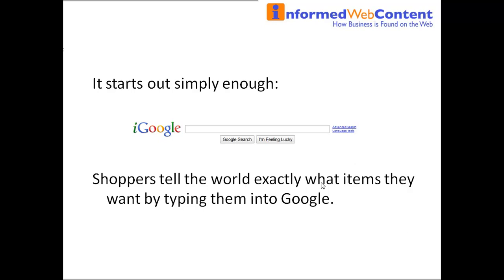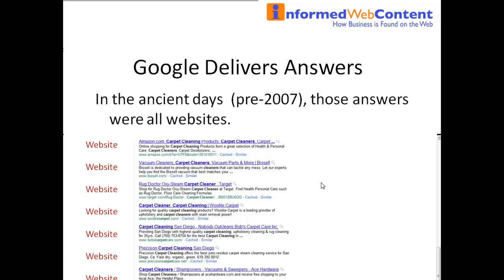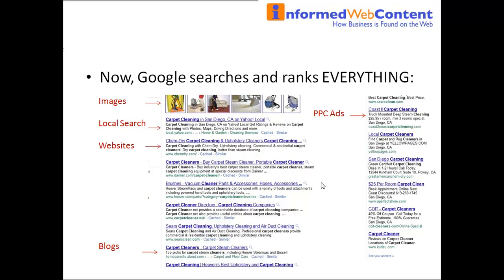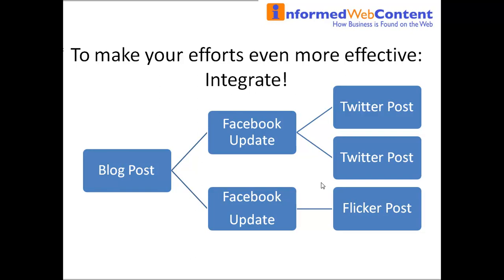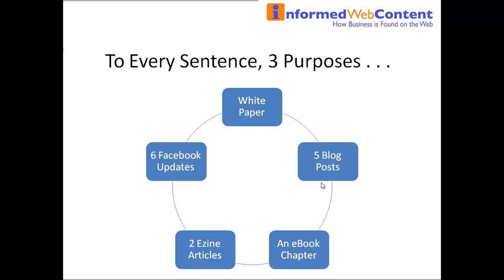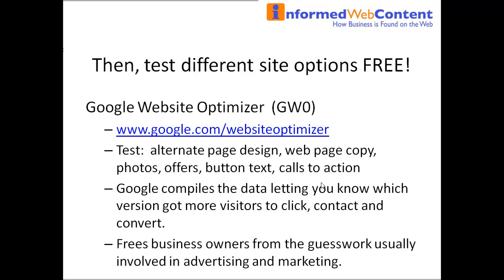IWC How Business is Found Online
Informed Web Content's "How Business is Found Online" gives small business owners, sole practitioners and entrepreneurs the free and low-cost online tools necessary to spread the word of their business to all corners of the internet.